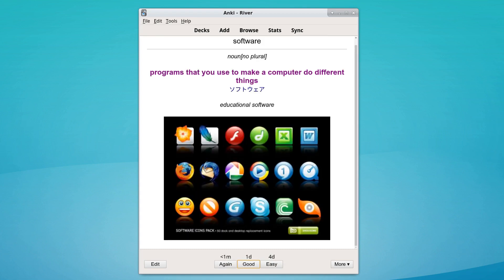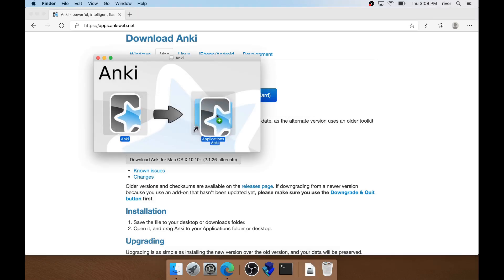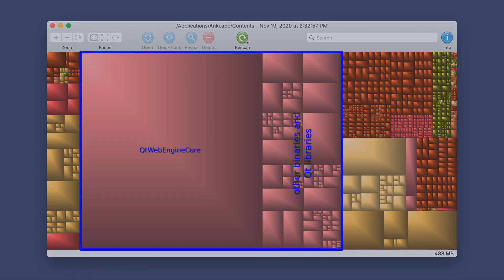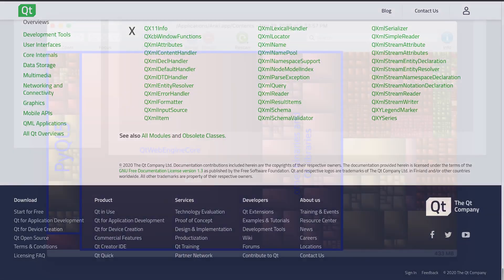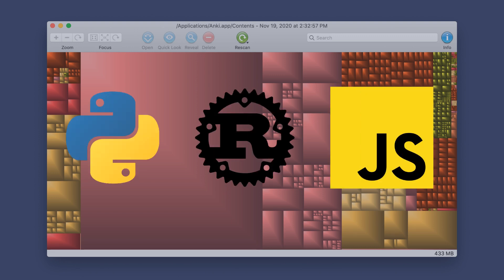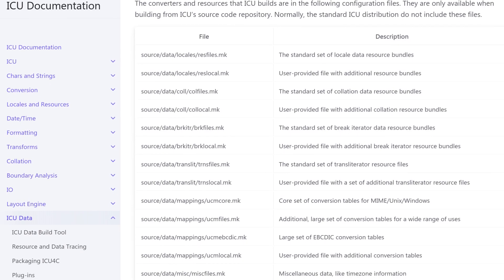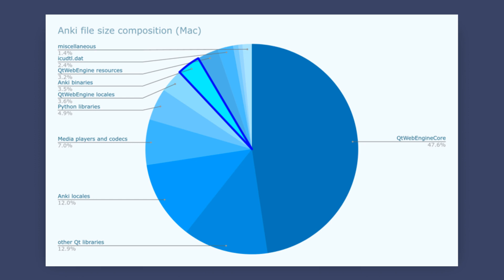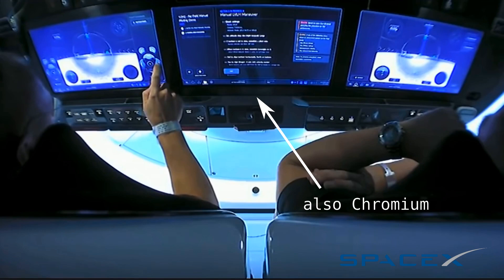Why is Anki 440MB in size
Why does Anki take up so much hard drive space? We dive into the files that Anki installs on your computer to see what's taking up all that space.

Really, why is software so big in general? What are people stuffing into their programs that take up so much disk space? Is it really needed?

If you want to dive into it even deeper, the Anki source code is on Github

Also, is the fact that both of Elon's companies put Chromium on vehicles a coincidence?